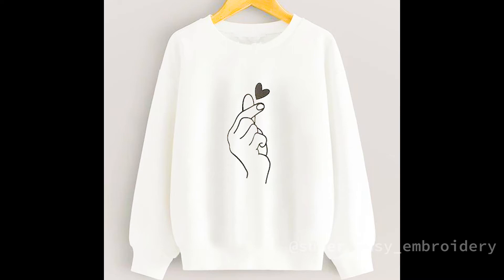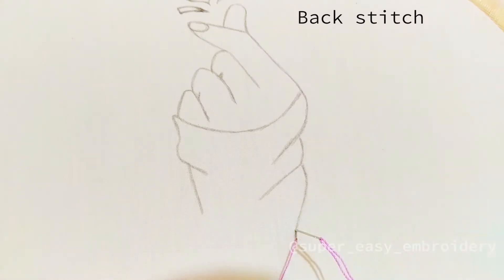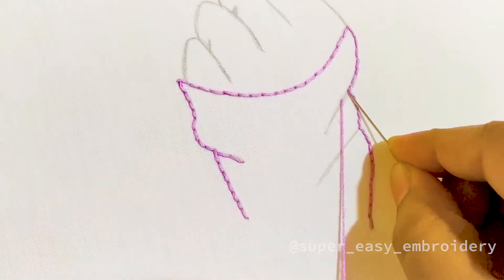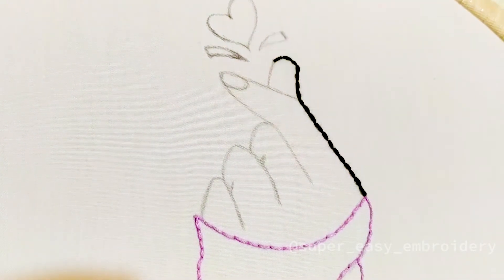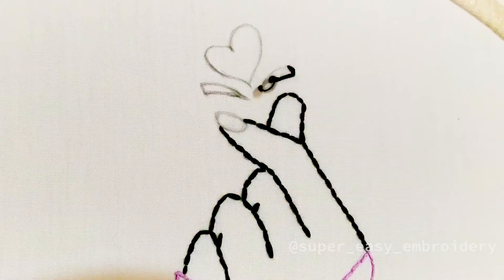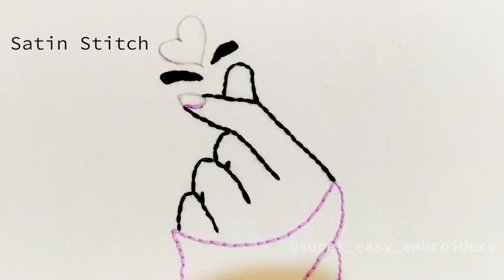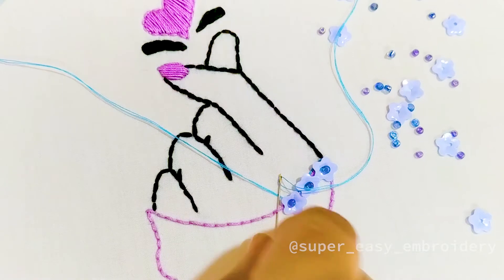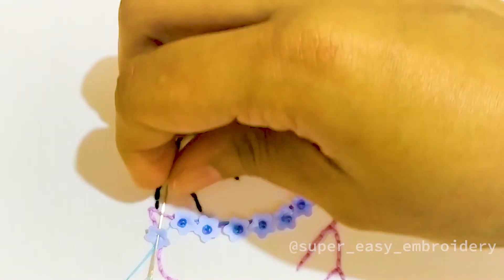DIY Korean Heart Cute T-shirt Embroidery Design l 방탄 손 연단 로고 자수 꽃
Inspiration South Korea. This video shows you 2 cool ways to embroider South Koreans cutest hand gesture invention, "Korean Heart". K-pop inspired hand embroidery idea for absolute beginners.

Sweatshirt photo shown in the thumbnail is by Shein, used for reference purpose only.

latest thread embroidery  2021 new latest embroidery bts embroidery bts embroidery ideas
bts embroidery art  bts embroidery designs embroidery bts embroidery on sweatshirt
how i embroidered a crewneck bts diy clothes diy embroidered sweatshirt bts diy easy
how to embroider a sweatshirt time lapse embroidery bts hand embroidery
bts album art young forever embroidery bts diy canvas bordando a jungkook bordado de jungkook
bordados de bts bordado de bts fácil asmr j hope bordado de bts fácil
for bts fans i purple you how to make jin bts